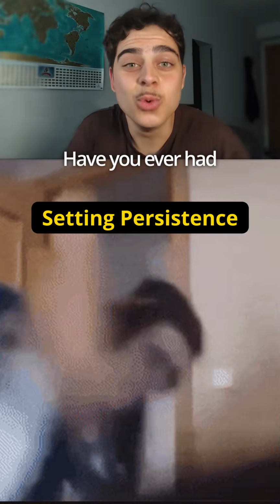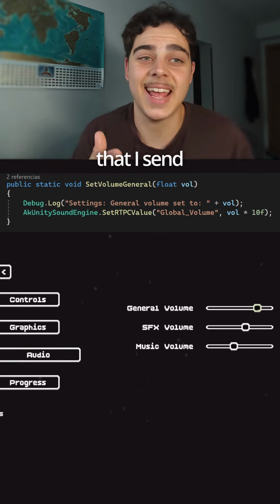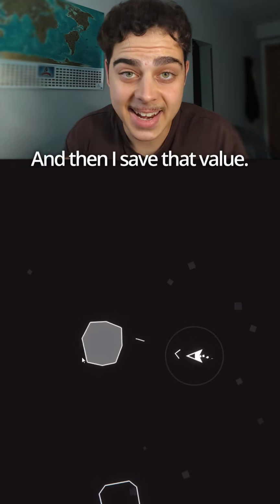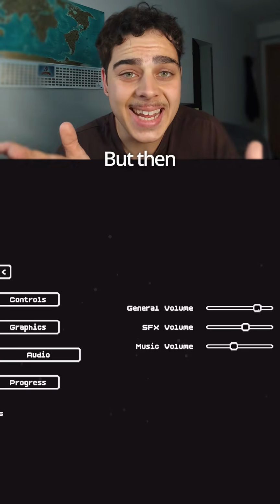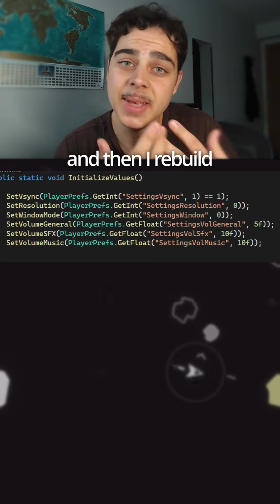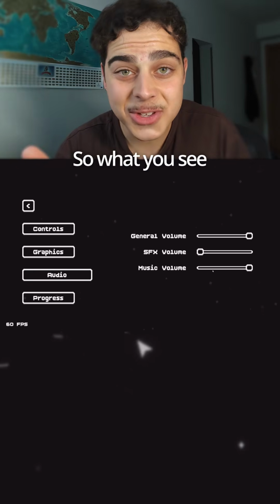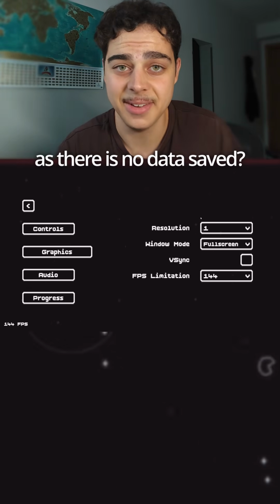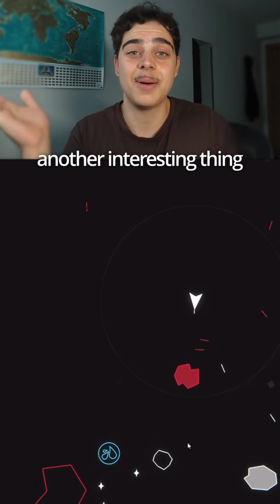Avoiding bad experiences in gaming!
Follow to know more of the development of my game Dusteroids!